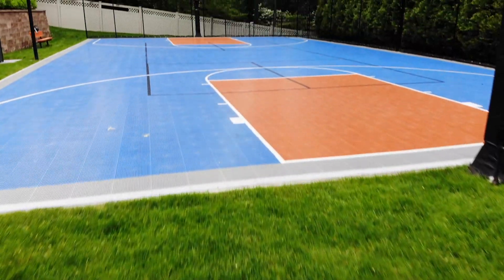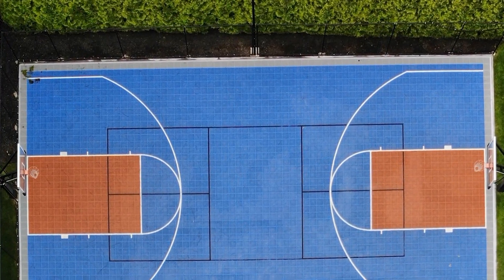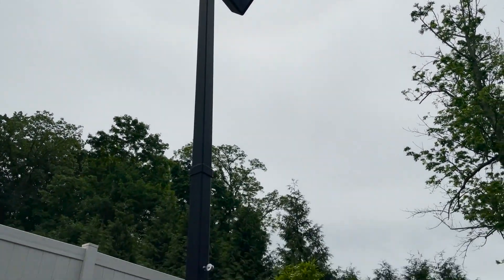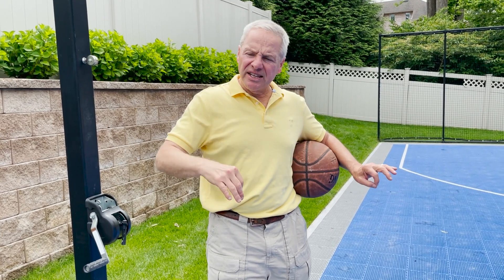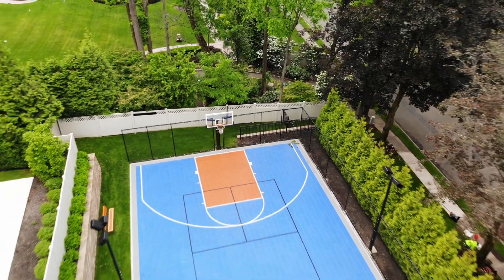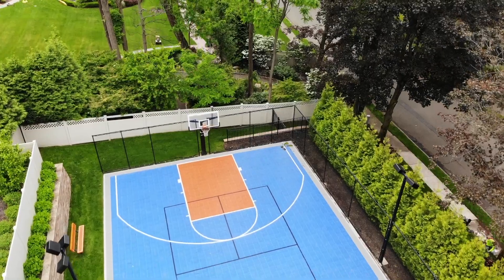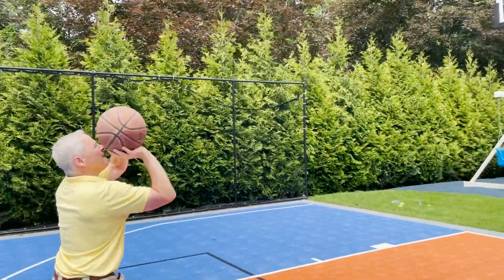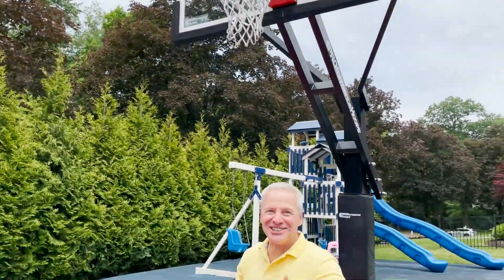Basketball Court in your Backyard in New Jersey & New York | Steve Griggs Design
A behind the scenes look at how we created an NBA style basketball court in a client's backyard.